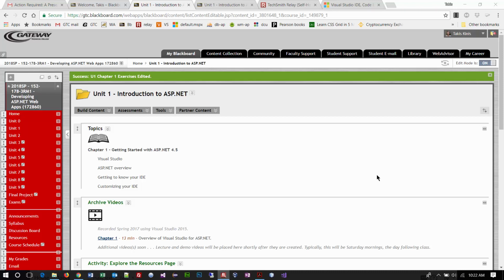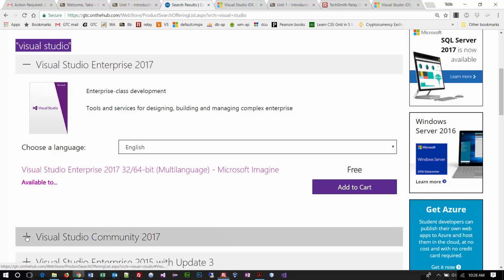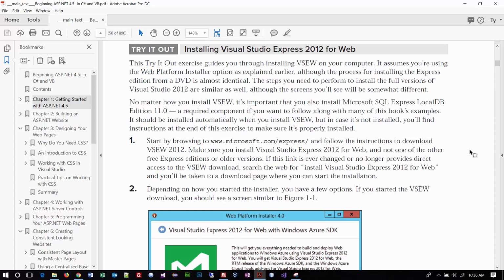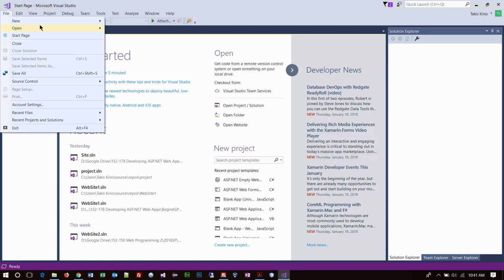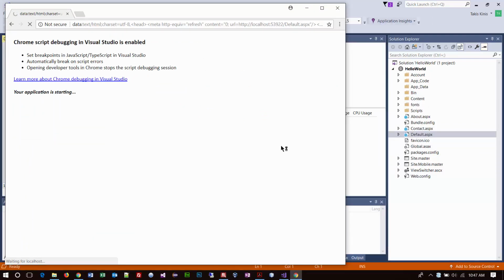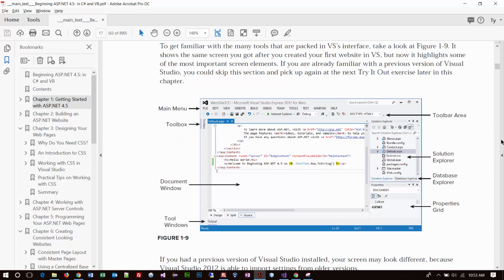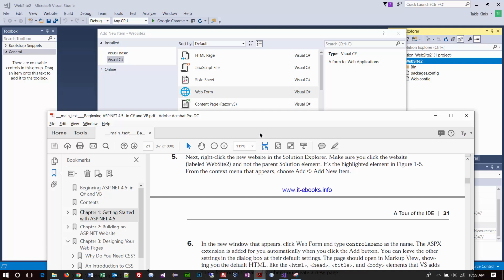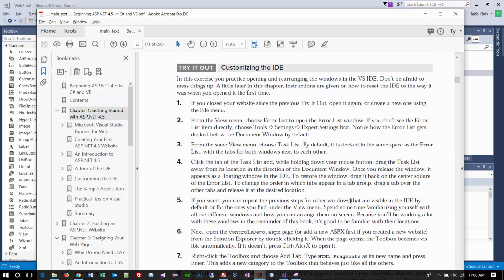ASP.NET - Course Intro, Software Tools, & Chapter 1 - Spring 2018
Based on the book "Beginning ASP.NET 4.5 in C# and VB". In this video software tools, VDI, Visual Studio verisons, and completing required chapter 1 work is discussed.